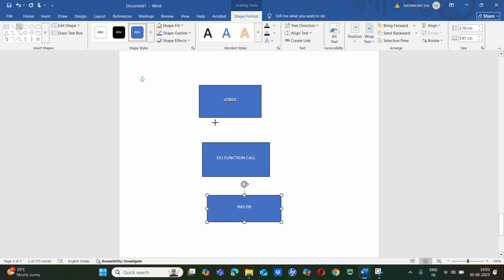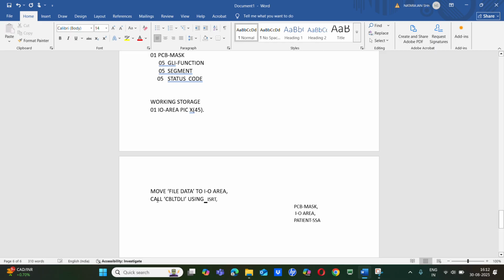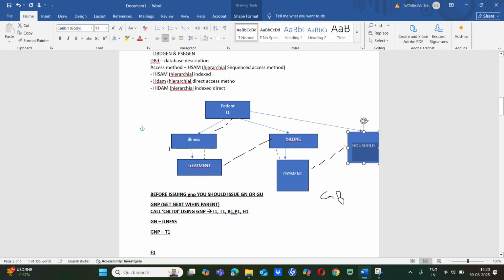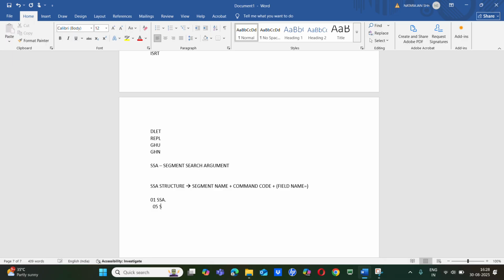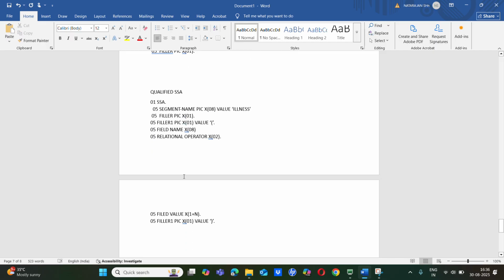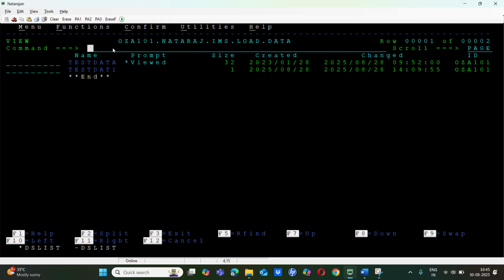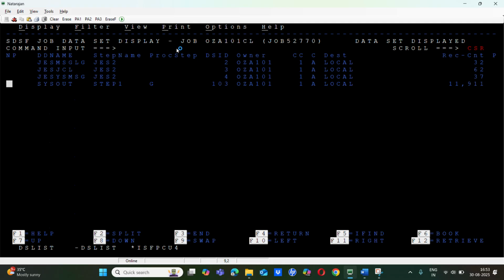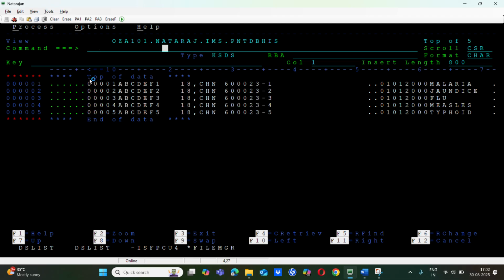IMS DB Tutorial -Day 02-IMS DLI FUNCTION & SSA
COBOL IMS DB DLI FUNCTION & SSA